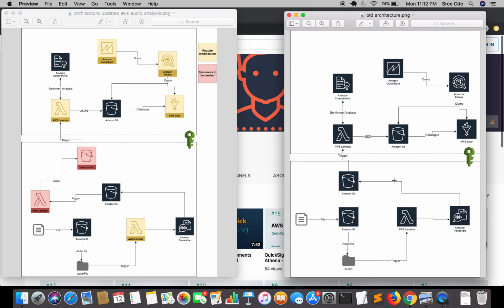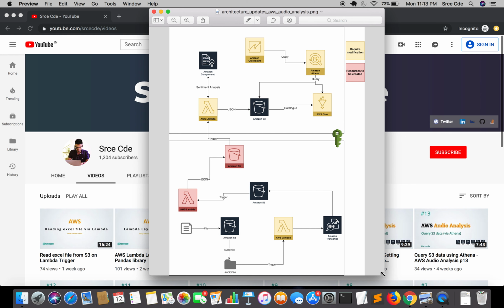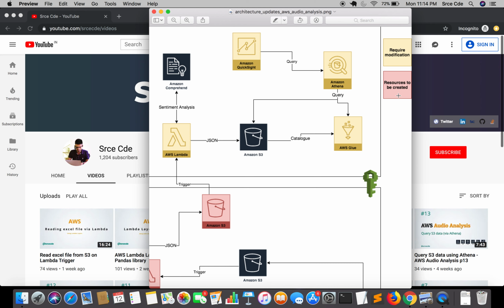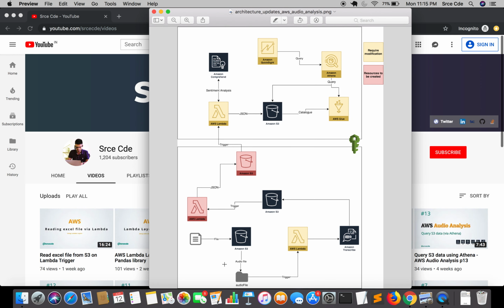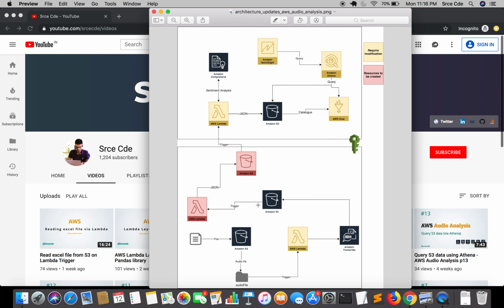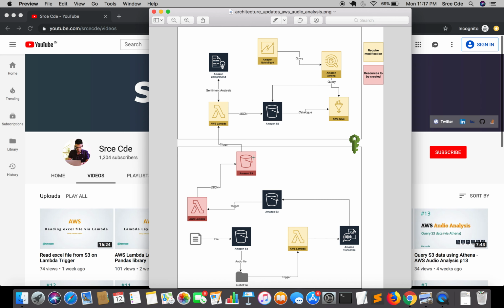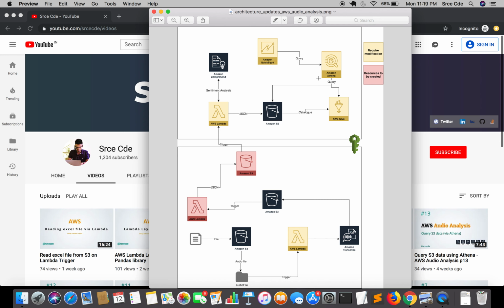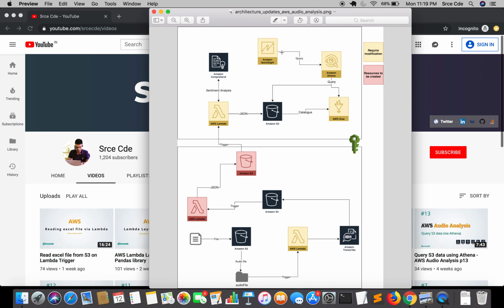Architecture diagram extended - AWS Audio Analysis p16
Welcome to part 16 of the tutorial series on AWS Audio Analysis. Till part 15 of this tutorial series, I have covered a simple audio sentiment analysis of audio. Now starting with part 16 I am extending the series further with the real-world use case of call center audio analysis.

I have extended the earlier architecture diagram hence this tutorial comprises the high-level architecture diagram for the new use case.